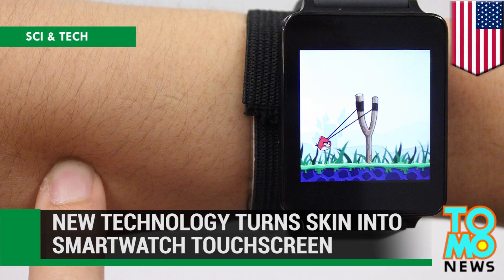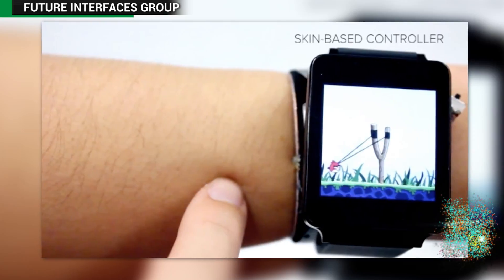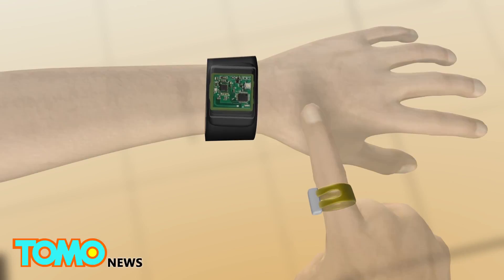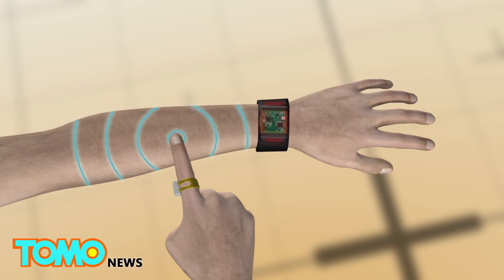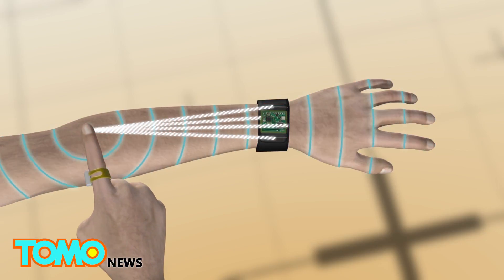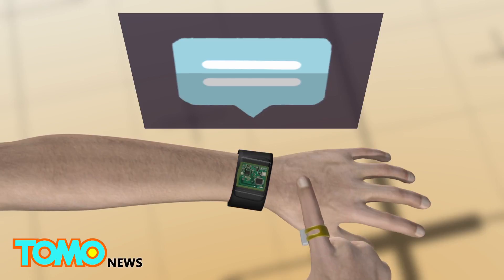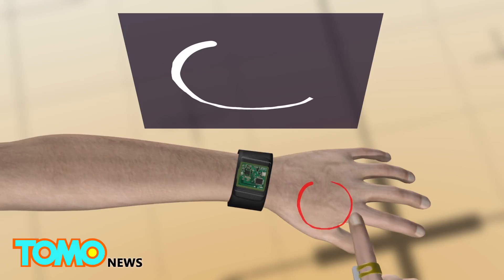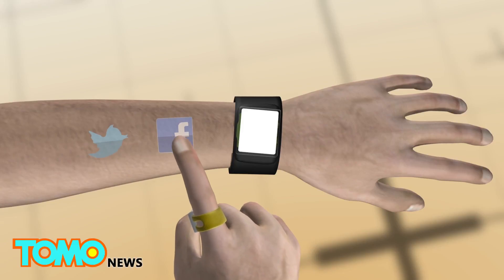Touchpad on your skin: Skintrack technology turns your arm into a smartwatch touchscreen - TomoNews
PITTSBURGH, PENNSYLVANIA — A team of scientists have developed a new technology that can make the skin on your arm and hand act like a touchpad for a smartwatch.

The technology, known as the Skintrack, was developed by the Futures Interfaces Group, a research lab at Carnegie Mellon University.

It requires the user to wear a ring and a sensor that is attached to the smartwatch strap. The sensor have four electrodes, which are used to receive the high-frequency electrical signals emitted by the ring when the finger touches the skin, in order to calculate the exact position of the finger.

The technology allows the user to swipe and tap his or her arm to interact with the smartwatch, and even allows the user to paint a picture on the arm. The technology also goes beyond the limitations of a small smartphone screen by allowing the user to drag the apps off the watch and place them on the entire arm. Skintrack includes hot key commands, allowing the user to simply write an 'S' on the arm to silence an incoming call.

According to the Verge, there are no concrete commercial plan for the technology. The team is working on how to supply constant power to the ring and to keep a steady signal when the body is in constant motion. Meanwhile, the team stressed that the technology poses no harm to the human body.